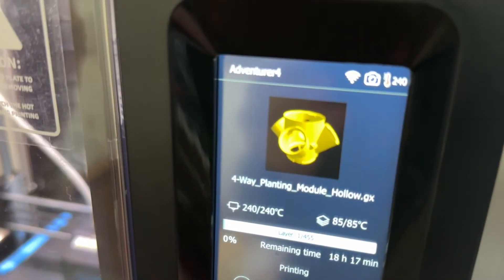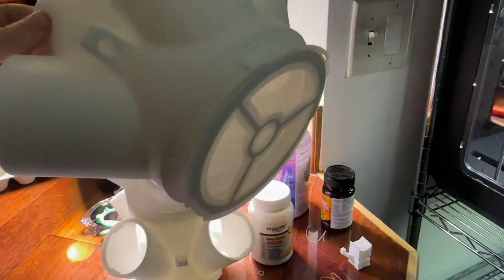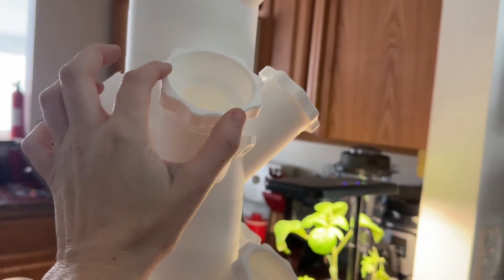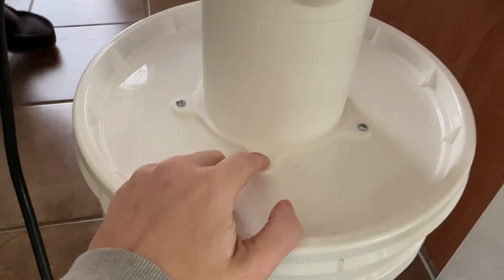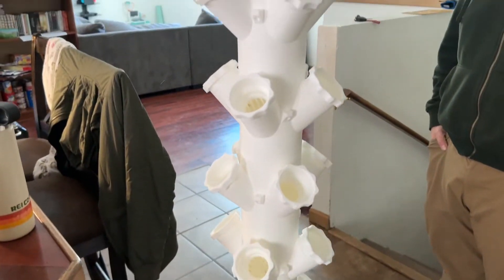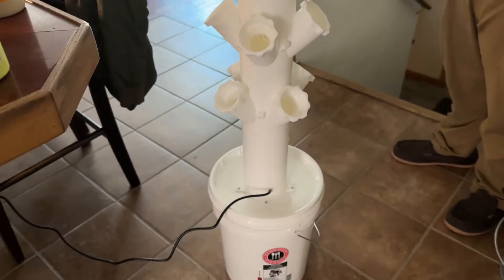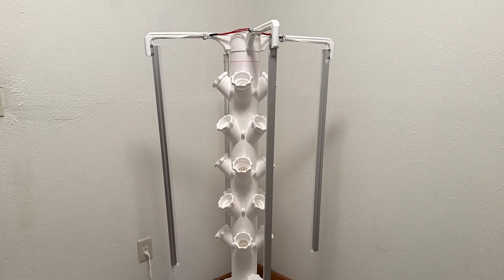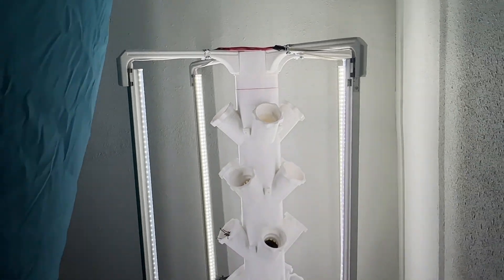Self-Sufficient Living: 3D-Printed Tower Gardens for the Prepared Prepper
I have always wanted a tower garden, so we decided that since we have a 3D printer, how about printing our own!

Basic supplies to make this 3D printed tower garden:
-Food-grade filament (about 3 1/2 large rolls total)
-5 Gallon bucket
-Food-grade tubing
-Submersible pump
-Hydroponic nutrients
-Grow lights
-Seed starters